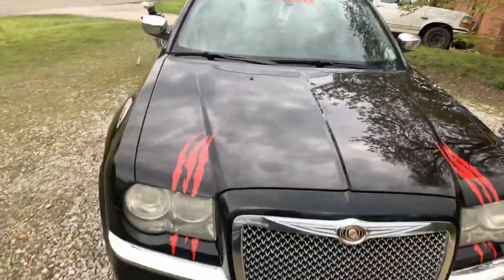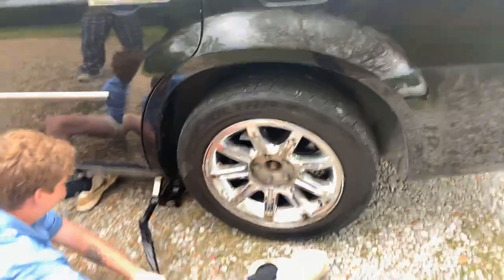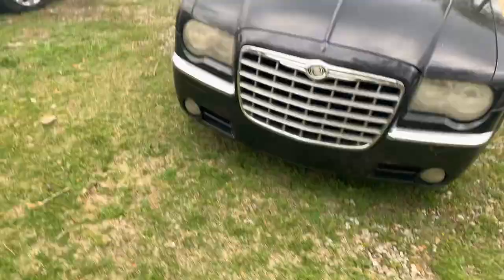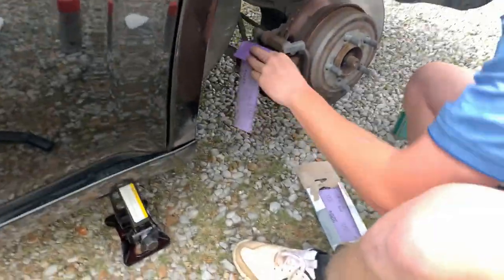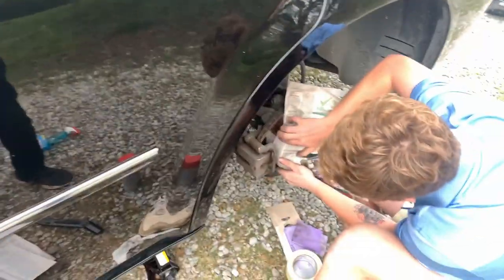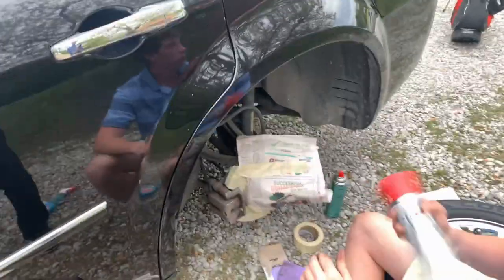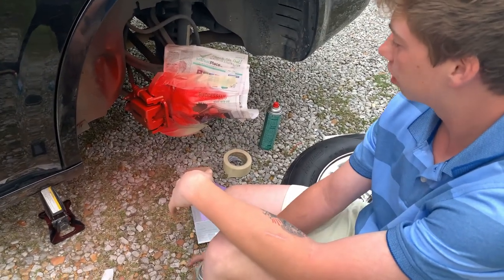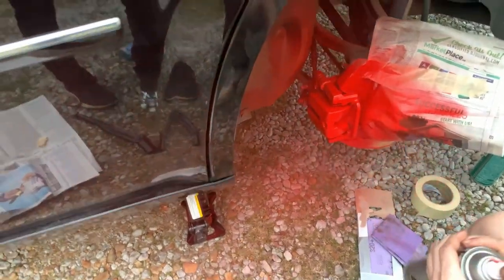BUILDING MY DREAM CAR VLOG *Dream Chrysler 300*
Hey guys if you enjoyed,found this video helpful,or even you are just bored make sure to like this video and if you are new hit that subscribe button and it will be very much appreciated

DRIBBLE MOVES:

Jumpshot:

REP METHOD:

Camera Angle (2k)

*Please don't go out of your way to "witchhunt" anyone that I have talked about in these videos. This channel's purpose is to entertain people and not to spread hate to anyone else's channels. I have no ill will towards anyone I make videos about.* *Copyright Disclaimer Under Section 107 of the Copyright Act 1976, allowance is made for "fair use" for purposes such as criticism, comment, news reporting, teaching, scholarship, and research.

VIDS I PLAN ON MAKING

WET JUMPSHOT FOR STRETCH BIG IN REAL LIFE, PLAYGROUND IN REAL LIFE 99 % OF PARK PLAYERS AVOID THIS COURT* RELASING MY DRIBBLE MOVES FINALLY..
I TURNED A 10 YEAR OLD INTO A DRIBBLE GOD AND A SCORING MACHINE. nba 2K19 PARK